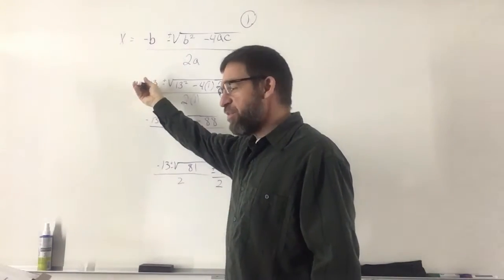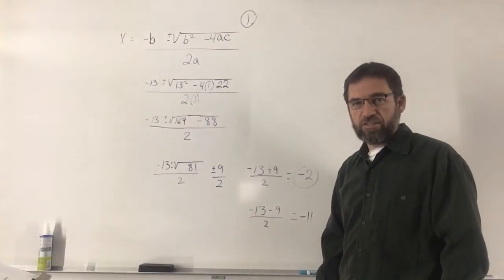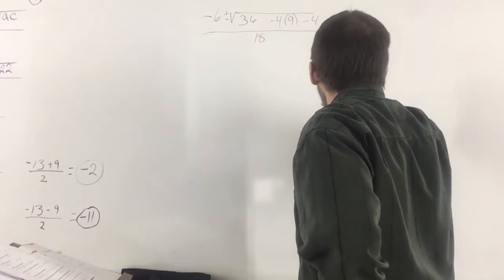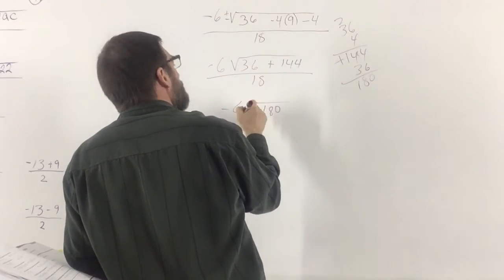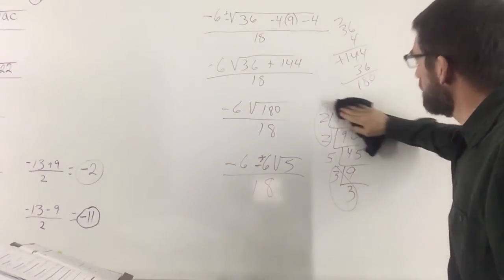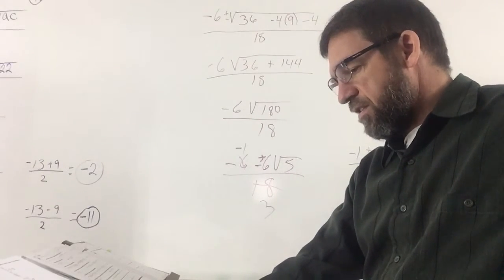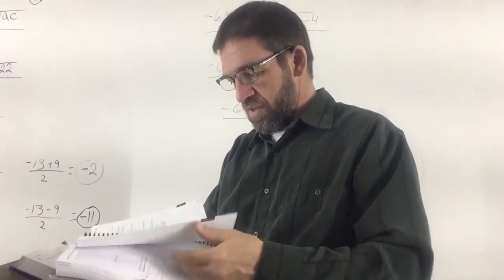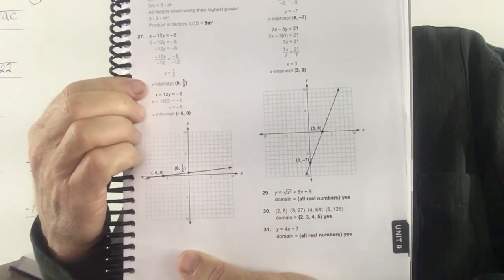Math 9th 4.20.20